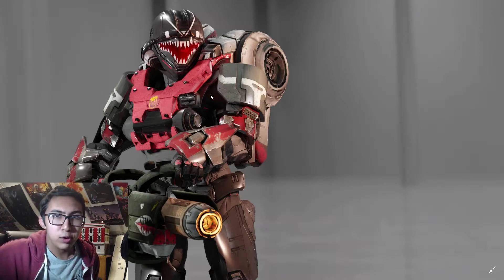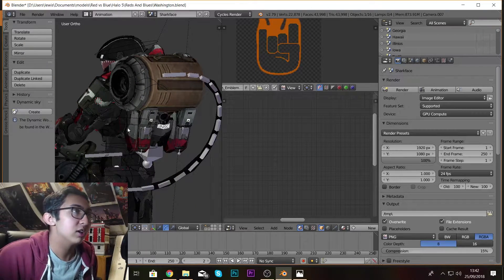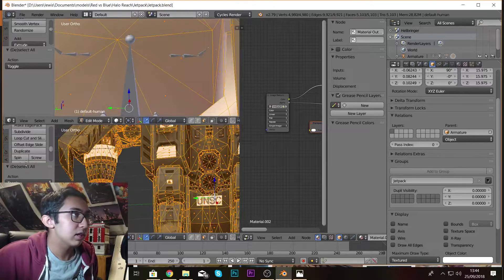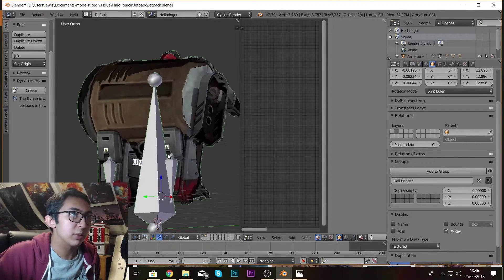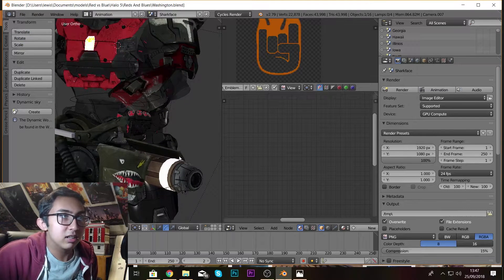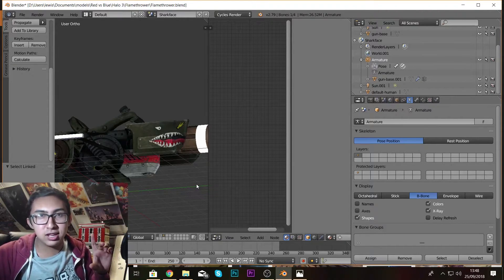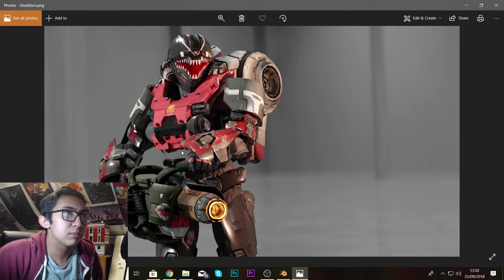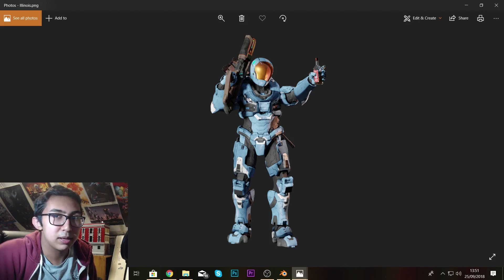Something about Sharkface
A pretty pointless video to wet the palette during a dry spell.